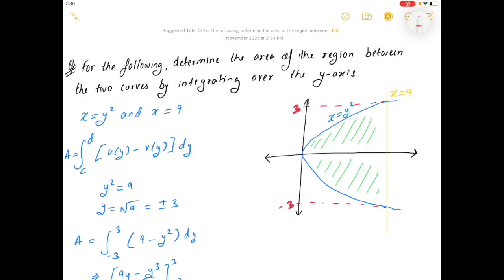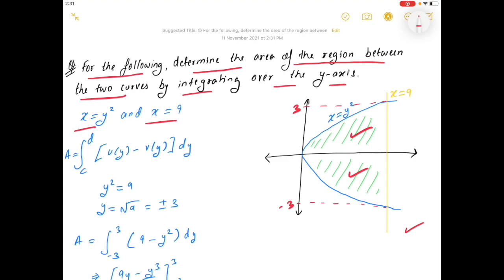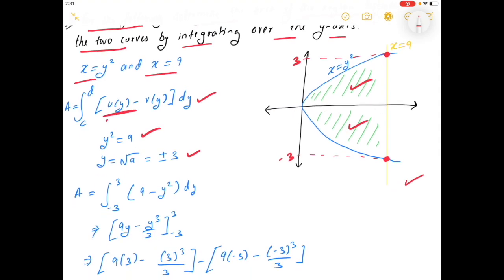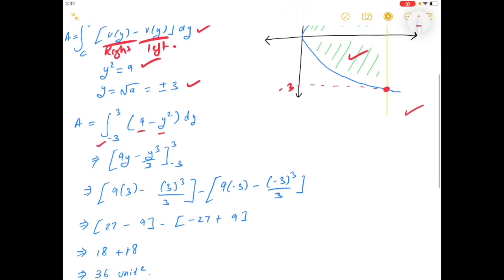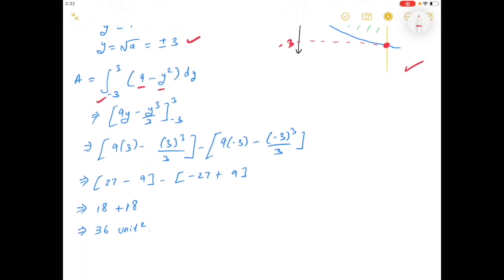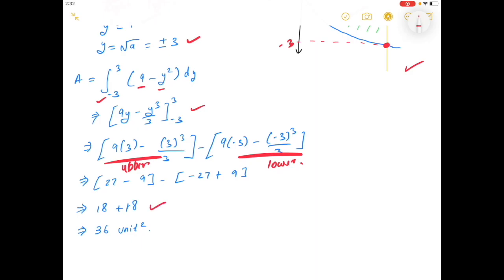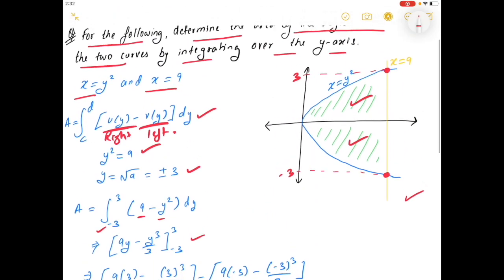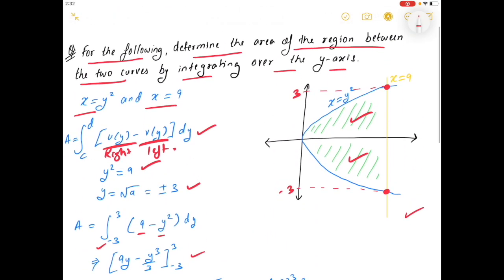Calculus Area of the region between two curves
Question: Determine the area of the region between the two curves by integrating over the y-axis.

Description: Master the concept of finding the area between two curves in calculus with this straightforward video tutorial. Learn how to solve this common math question step by step using integration along the y-axis. Watch to gain a solid understanding, get clear answers, and see solved examples for better comprehension. Elevate your math skills and conquer area calculations between curves today!